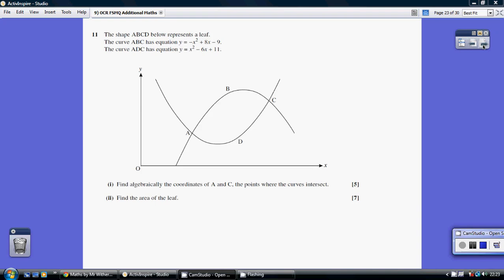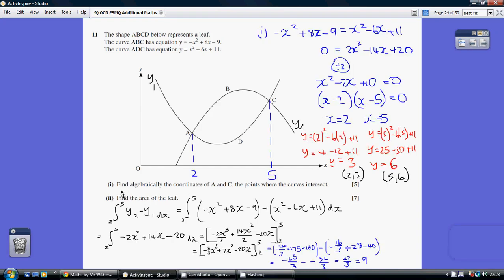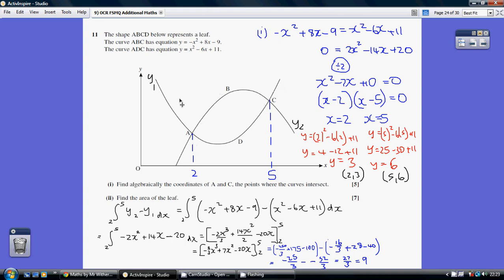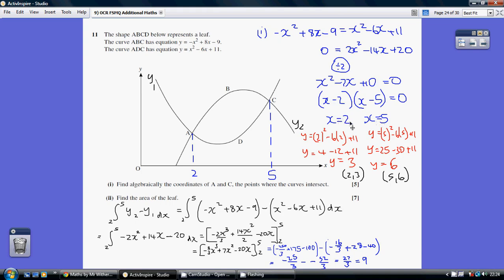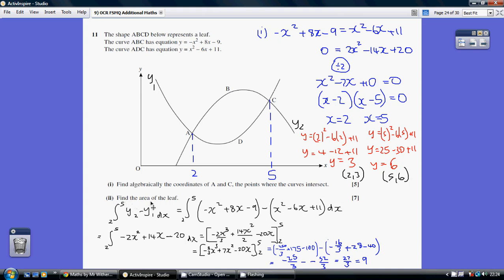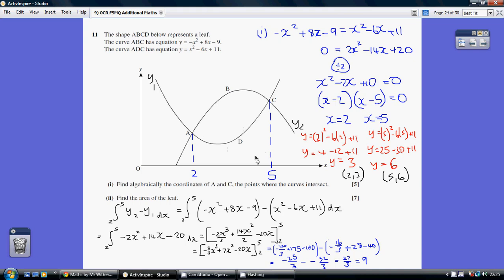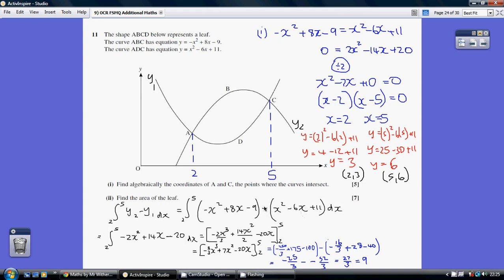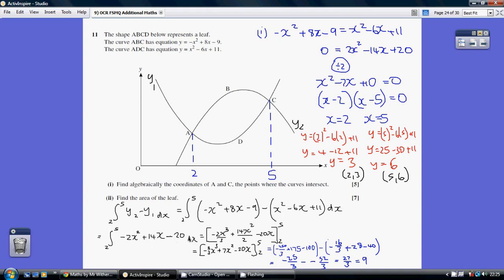9) OCR FSMQ Additional Maths - 5 June 2009 Q11